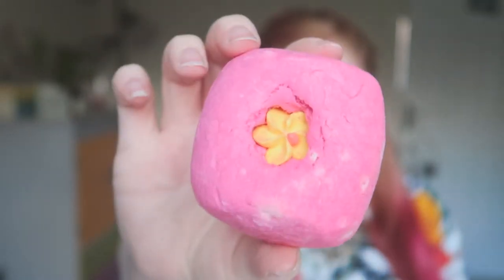Lush Favourites Haul | Sammy Scribble